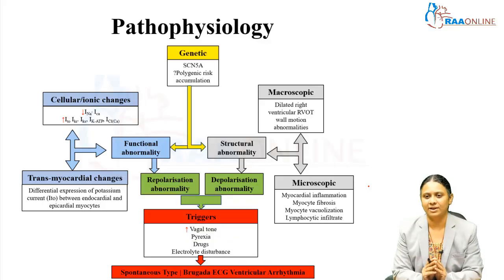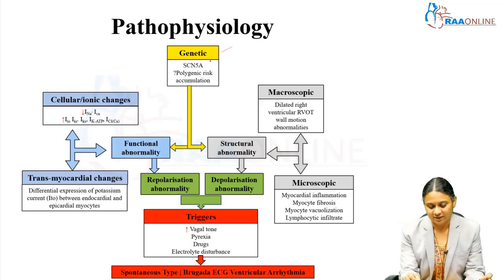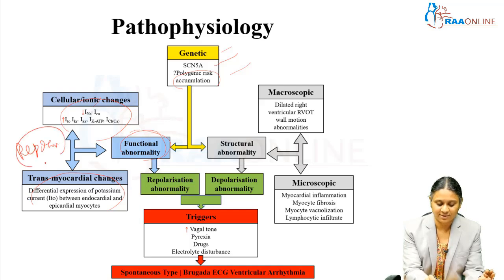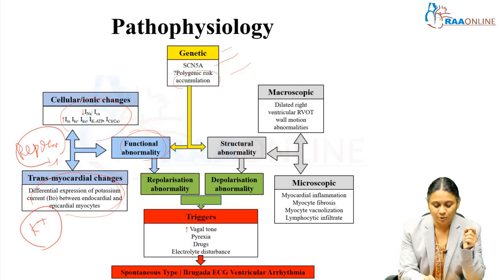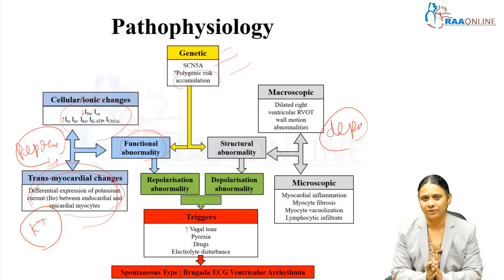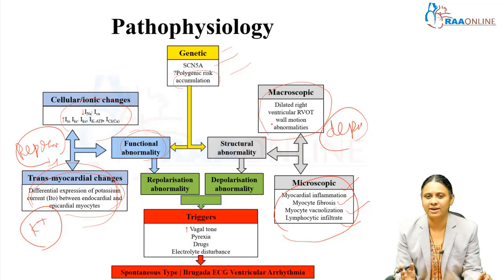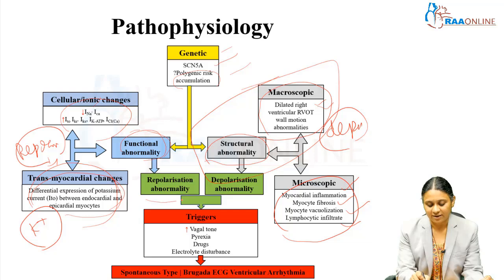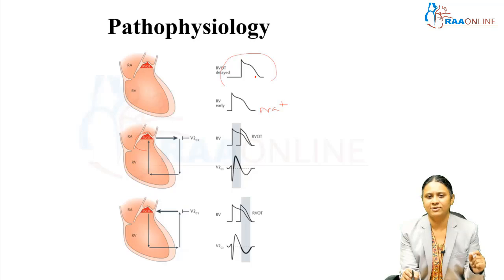Cardiology | Brugada Syndrome - BRS | Raaonline